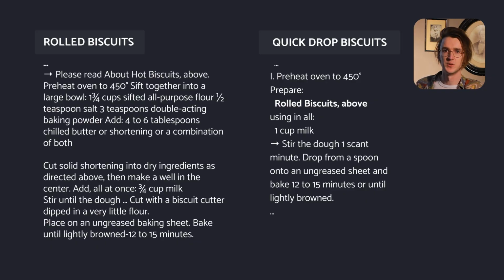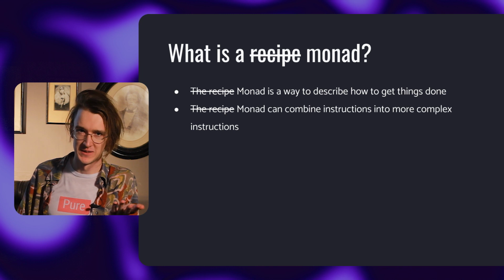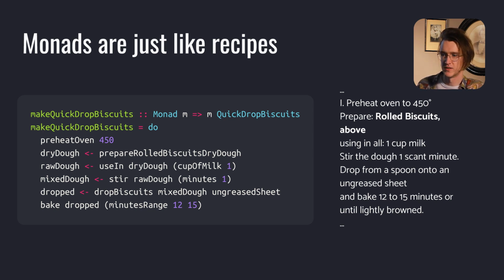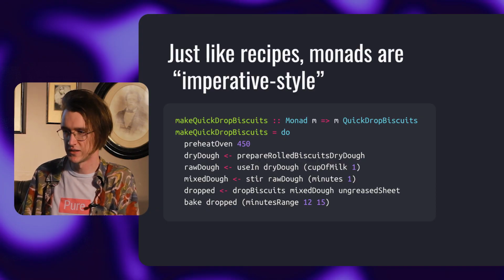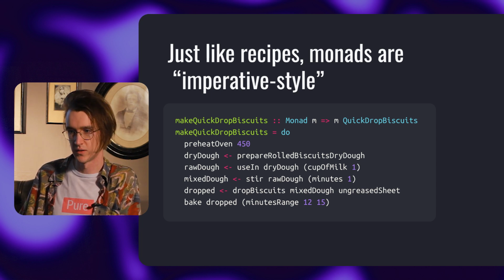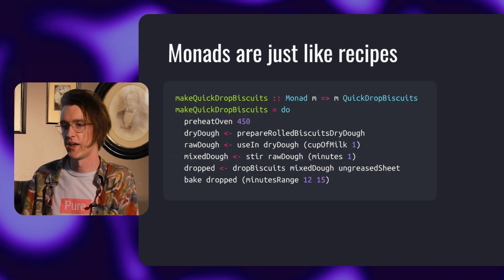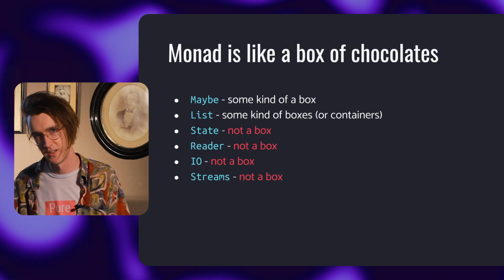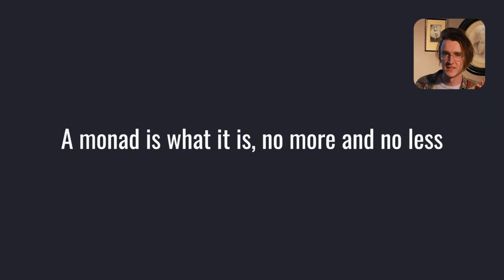2. Monads through metaphors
Welcome to the ultimate monad tutorial, a whole course on monads!

Does learning monads feel like solving a puzzle – and you don’t know if you even have all the pieces? It doesn’t have to. It can also feel like riding a rollercoaster. If you join the ride, we‘ll circle monads from different angles to see what all the fuzz is about. And as a nice side effect, we'll help you stop reading monad tutorials!